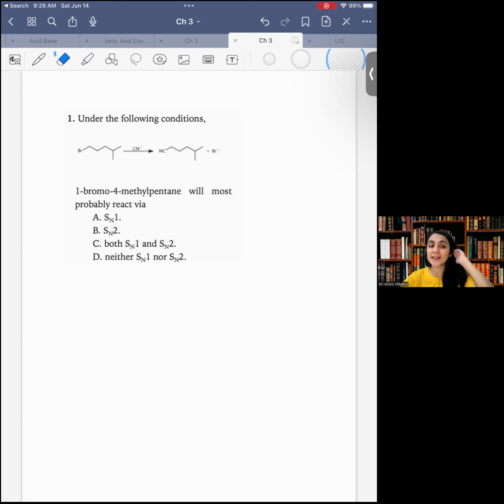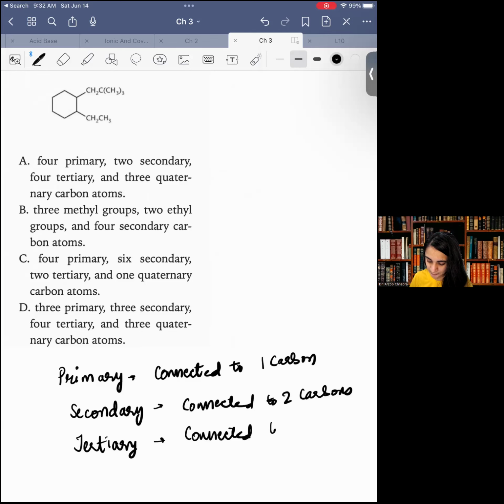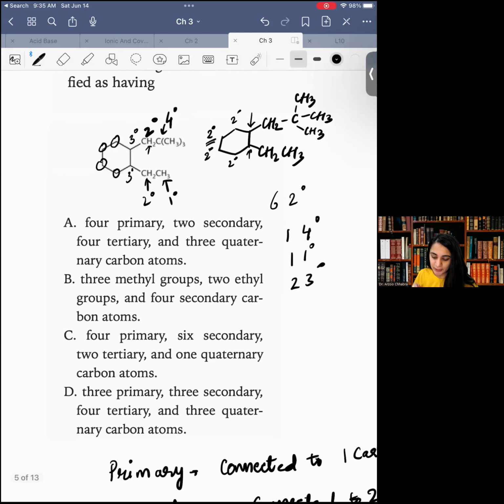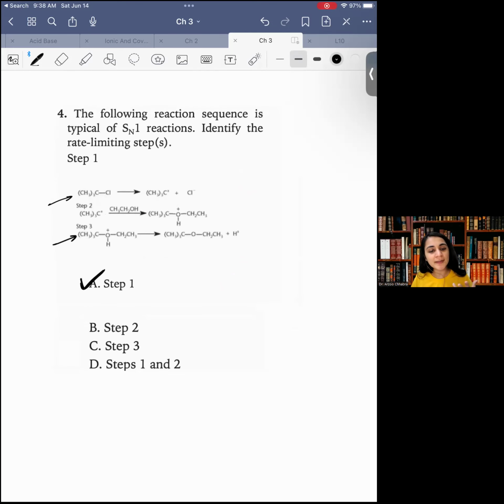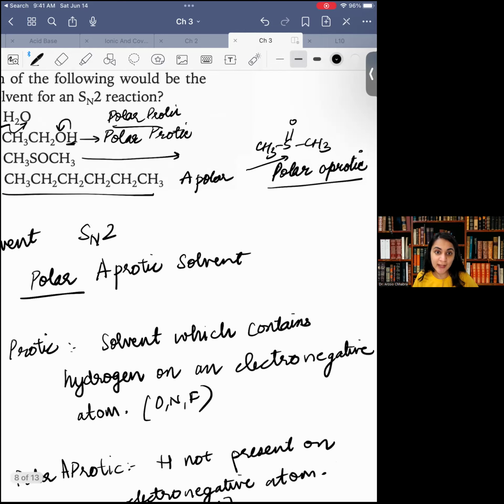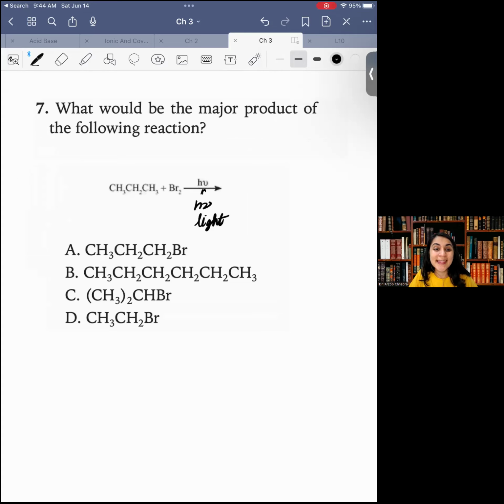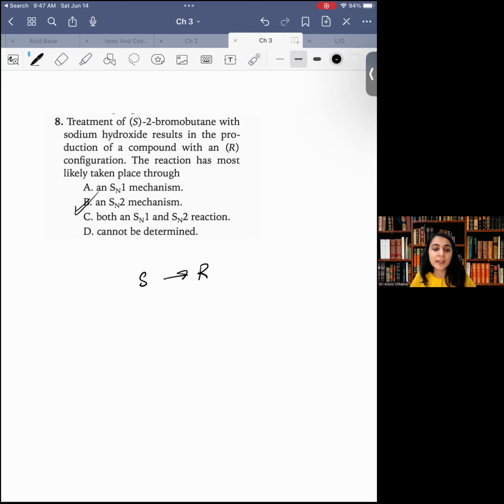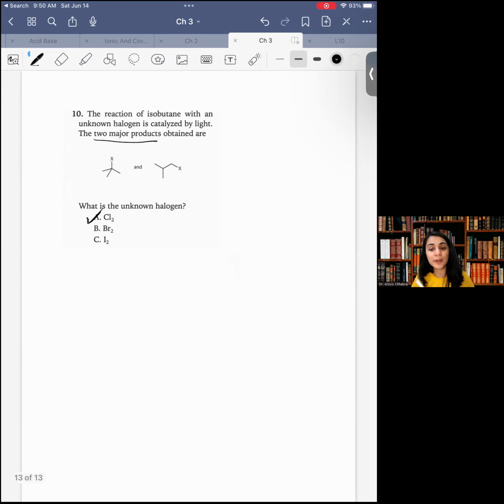MCAT Orgo Made Easy: Kaplan Chapter 3 Substitution Reaction Problems Solved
🎥 Kaplan Organic Chemistry Chapter 3 – Substitution Reaction
✨ Whether you’re starting out or reviewing for the C/P section, this is your go-to guide to solving step by step every reaction at the end of chapter.

🧠 Bonus: Mindset for MCAT Success
I also share mindset tips and resources that help you stay focused, avoid burnout, and study smarter (not longer). Because getting a high score isn’t just about content — it’s about how you show up mentally too.

📚 Resources & Links:
• Explore the full playlist:    • The Brain Boost Pod

If you're navigating the challenges of academia or professional life and seeking a balanced, fulfilling approach, I'm here to support you.

Share your thoughts and experiences in the comments below—I love hearing from you!